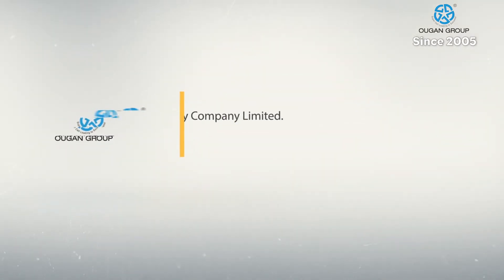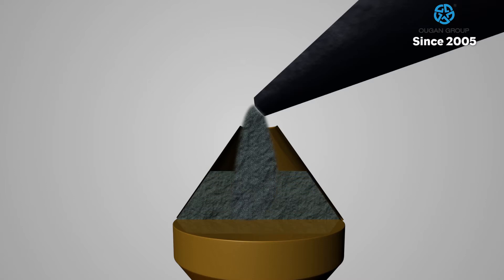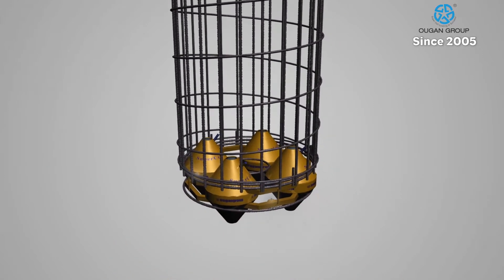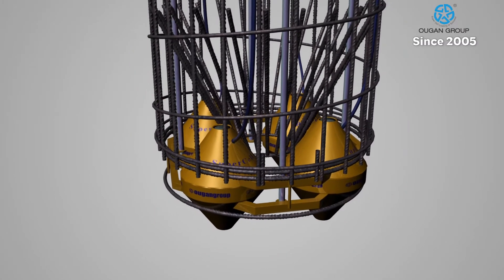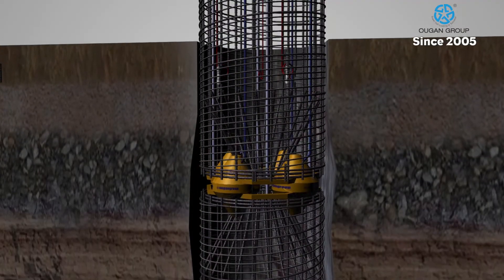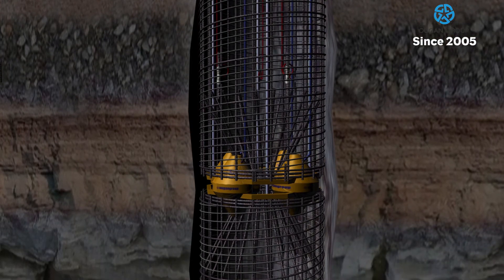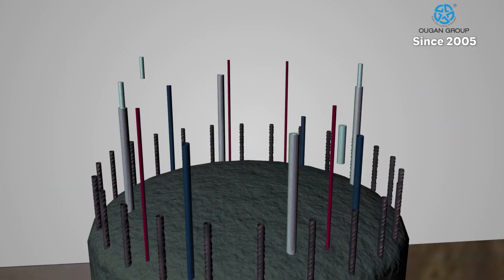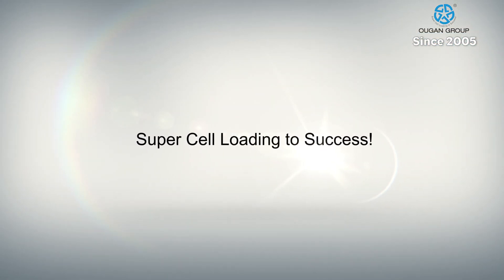Animation of the Ougan Group's patented Multiple type Super Cell (bi-direcitonal static load cell)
The Ougan group is the leading load cell provider based in China, completing more than 5000 bi-directional load tests around the world annually.

The Super Cell load test is an extremely reliable testing method because of our high standards of production and testing before installation in the cage.